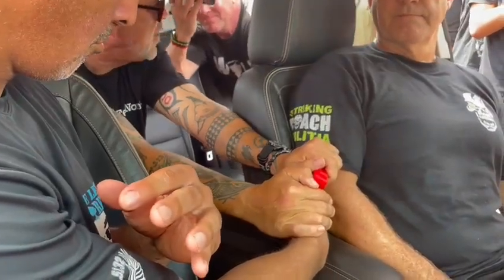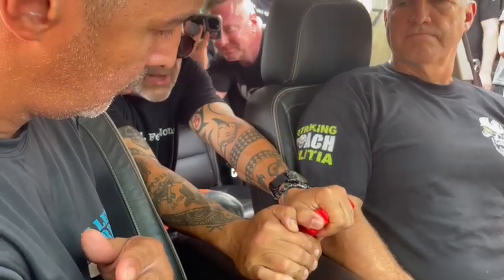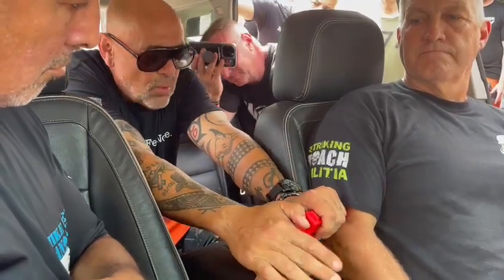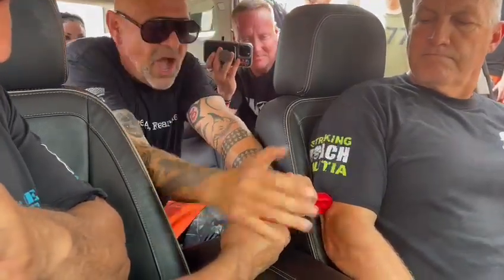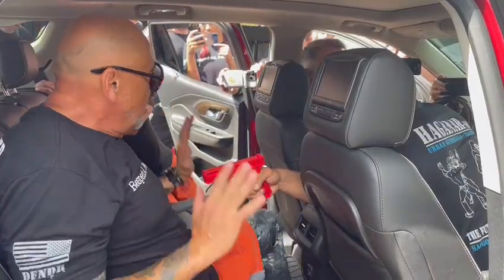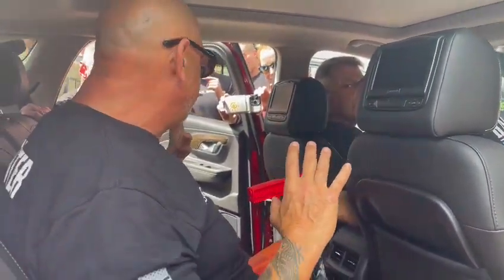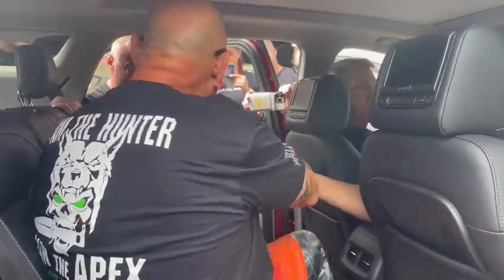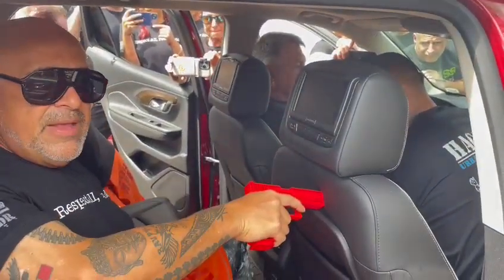HaganaH - Counter Kidnapping Car Gun Disarm Deep Or Shallow Drill , Back Passenger Seat Position